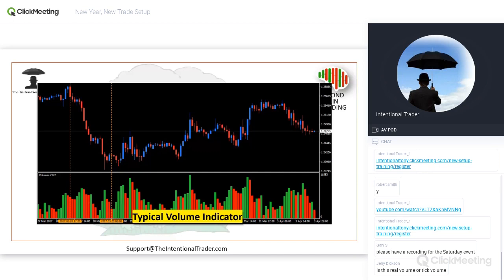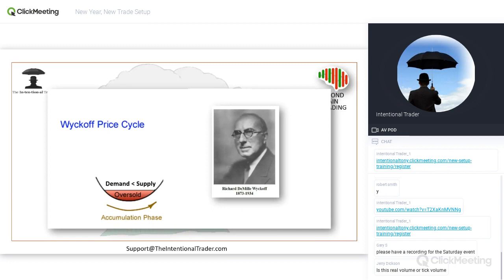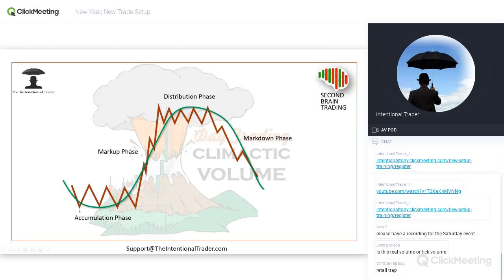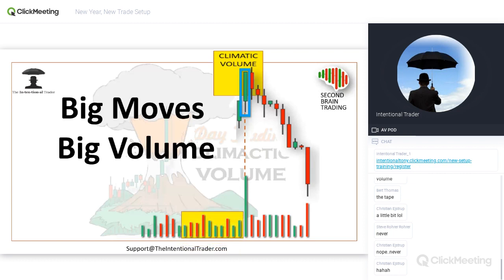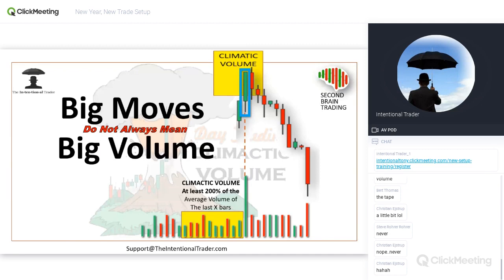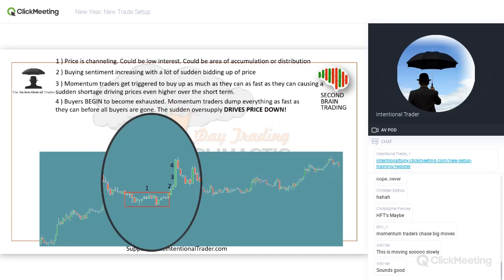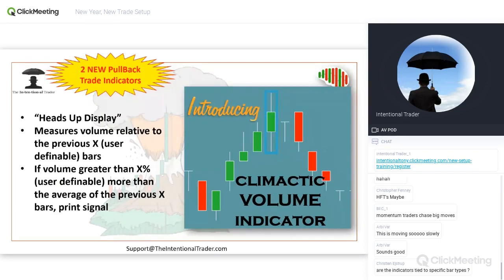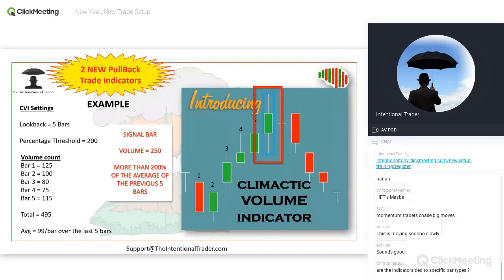New Year, New Trade Setup